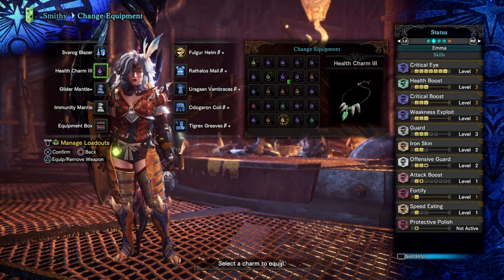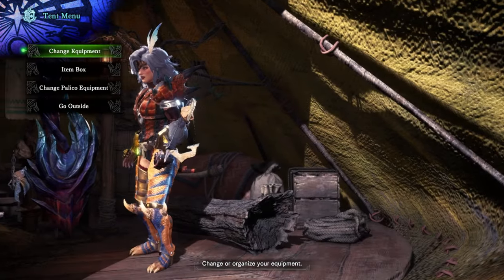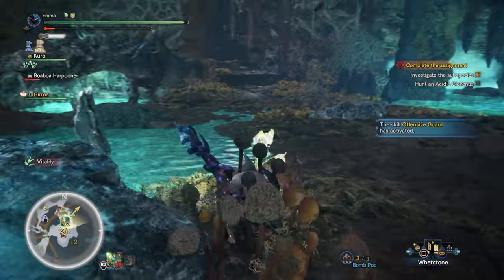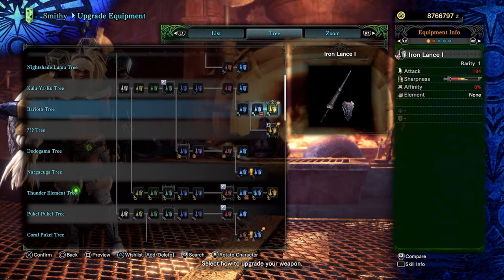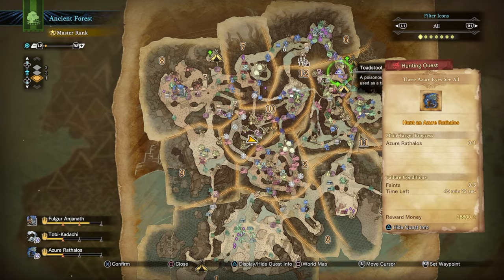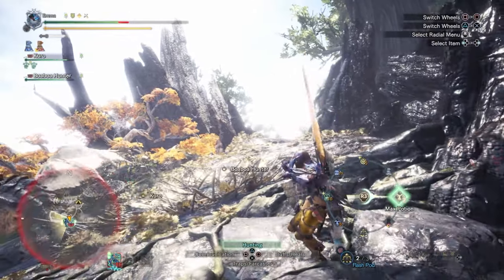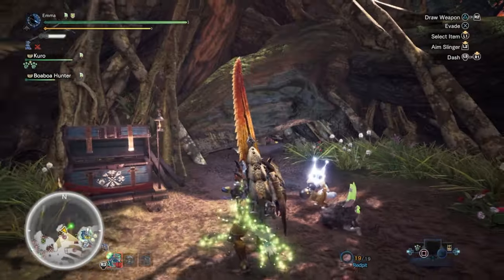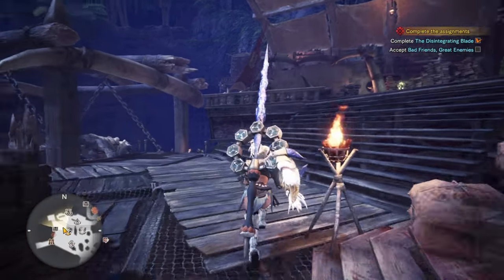Monster Hunter: World Iceborne Playthrough 2024 Pt 19 The Disintegrating Blade (Acidic Glavenus)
- Assignment: The Disintegrating Blade
- Optional Quest: These Azure Eyes See All

00:00:00 - Intro/Recap
00:03:45 - Assignment: The Disintegrating Blade
00:07:37 - Cutscene - Acidic Glavenus
00:09:17 - Acidic Glavenus Hunt!
00:22:21 - Astera
00:30:24 - Optional Quest: These Azure Eyes See All
00:30:39 - Blue Diva Rare Endemic Life!
00:35:05 - Azure Rathalos Hunt
00:55:00 - Astera
00:58:02 - Wrap Up/Outro